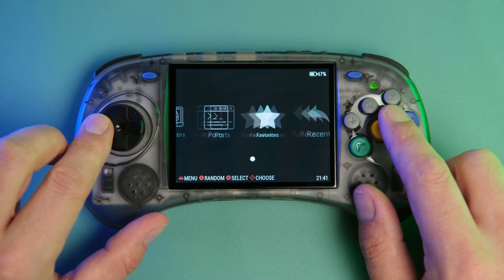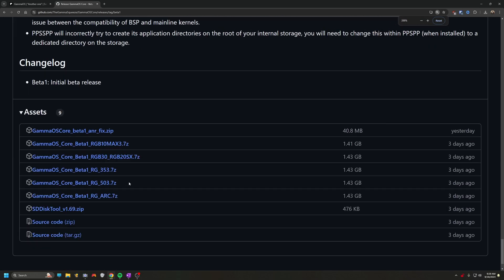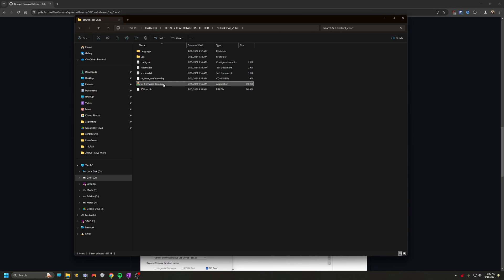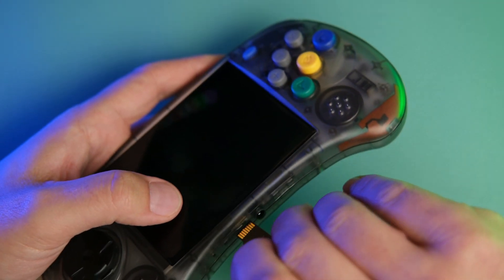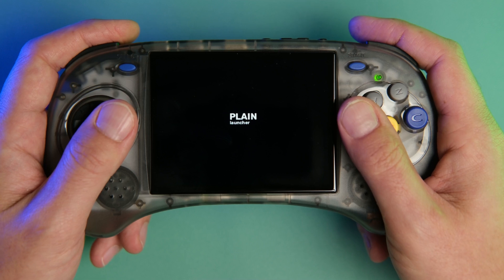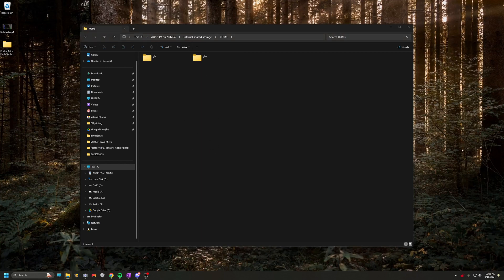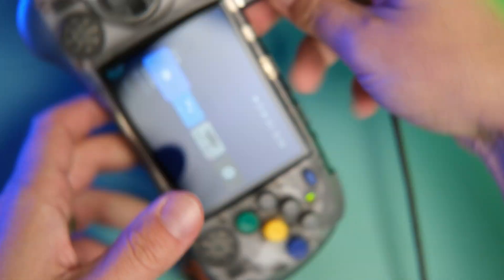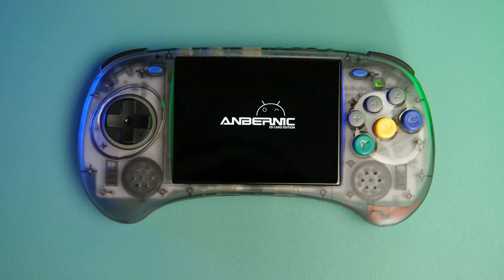Get Android on your RK3566 Handhelds (GammaOS Core Beta Guide)!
👉 Check out Derek's guide on how to install GammaOS Core Beta 1 on your RK3566 device. Gamma brings android to devices that previously only ran Linux CFW! Today's testing was done with an Anbernic RG Arc.

Our latest finds and tasty deals of the week!

📖Chapters
00:00 - Intro
00:25 - GammaOS Patreon
00:57 - Installation Instructions
03:40 - First Boot
04:21 - Launcher
06:22 - Features
06:46 - Magisk Module Install
07:56 - Wrap Up/Future